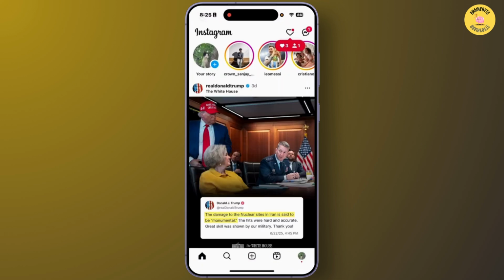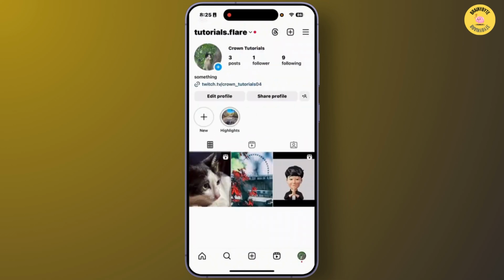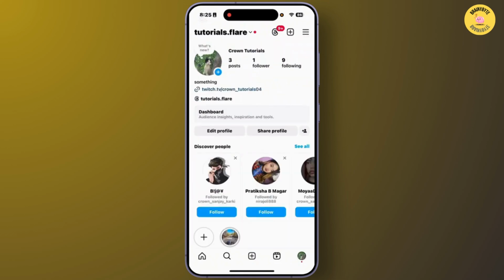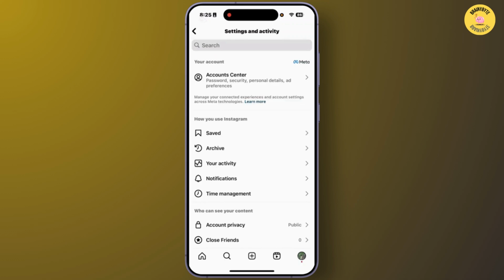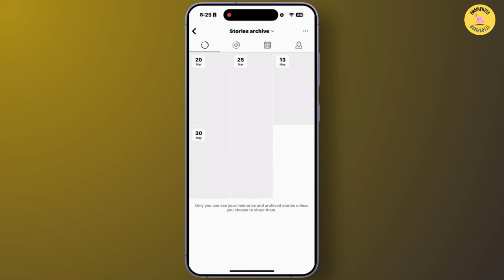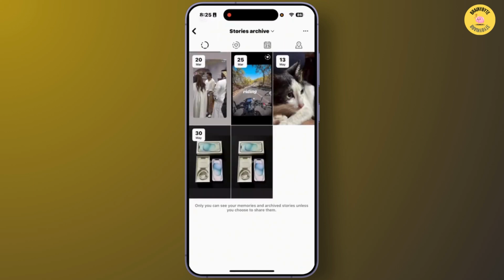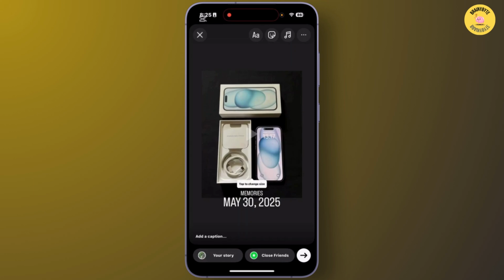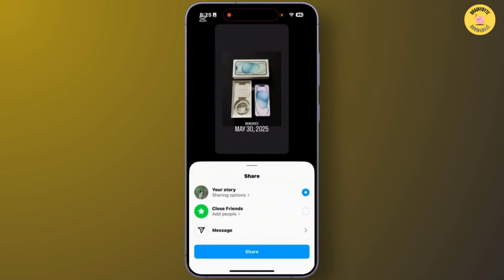How to Repost Stories on Instagram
Want to repost stories on Instagram but not sure how? This video will guide you through the simple steps to repost Instagram stories quickly and easily. Whether you're asking, "How can I repost a story I’m tagged in?" or "Can I share someone else's story?", this tutorial has you covered. Learn the exact steps to share Instagram stories to your own profile and engage with your followers. Watch now to see how you can repost stories on Instagram the right way!

Timestamps:
00:00 How to Repost Stories on Instagram
00:06 How Can I Repost Someone’s Instagram Story?